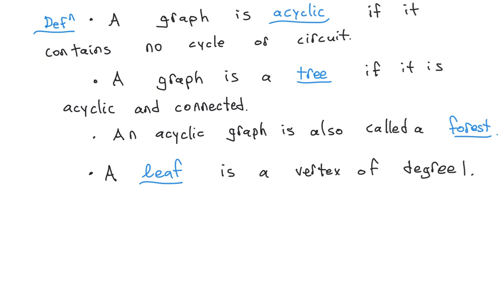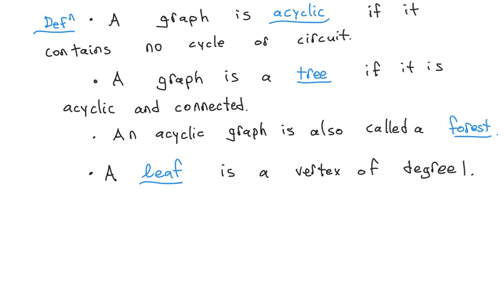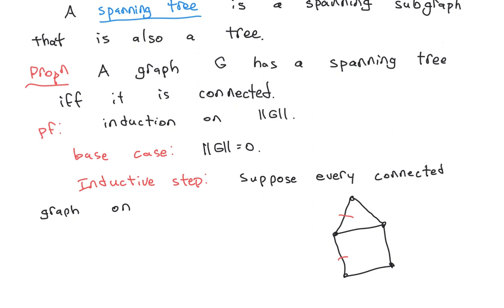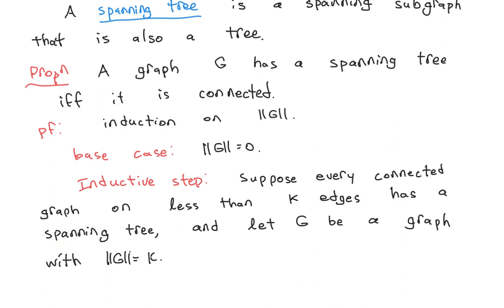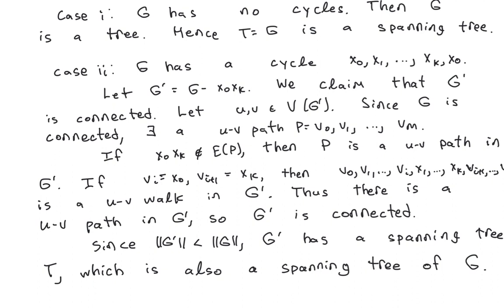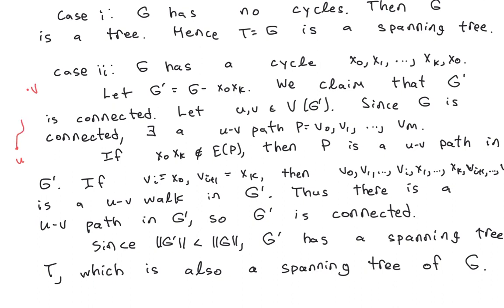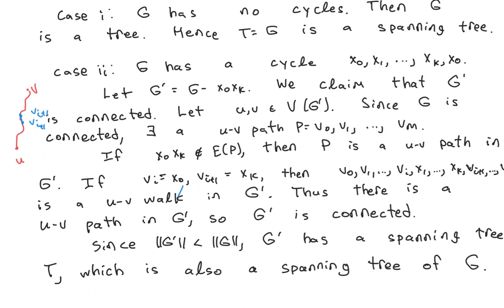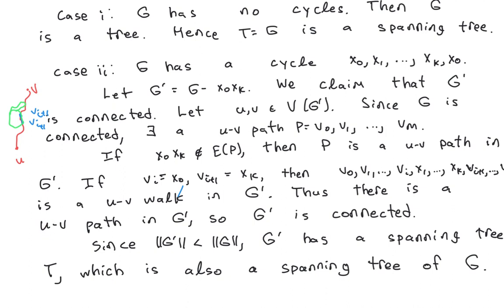Trees 24 part 1